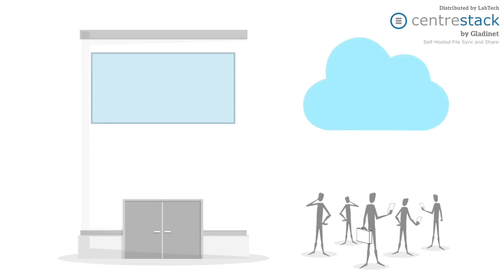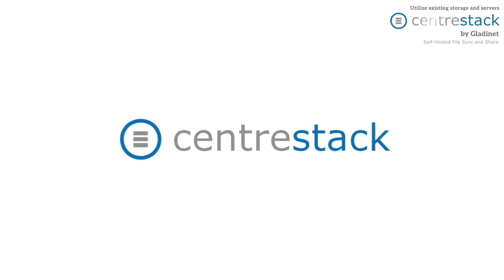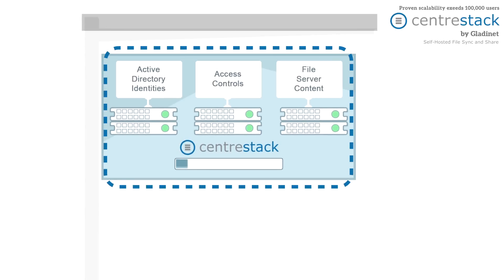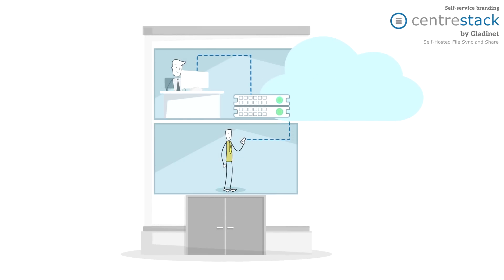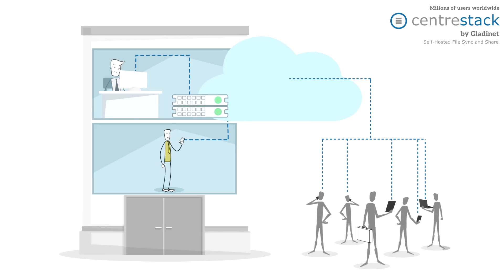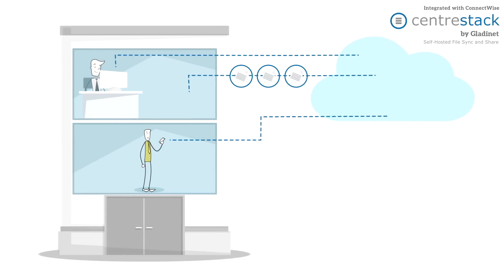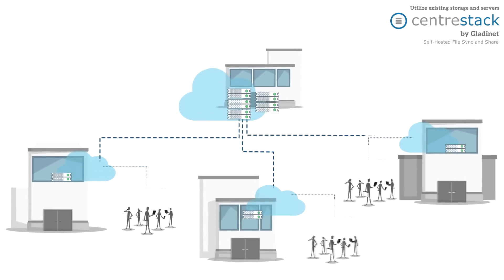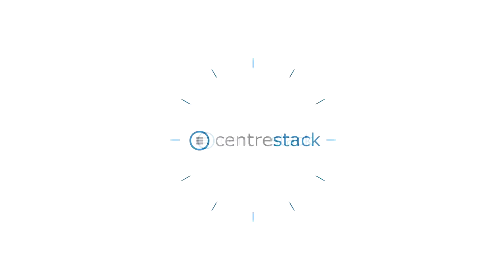Centrestack demo video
This is a quick introduction video for CentreStack, which can be used to fulfill the following use cases
2. remote file server access and remote file sharing for employees and mobile work force.
3. secure file sharing between internal employees and external partners
4. seamless migration from local file server to cloud